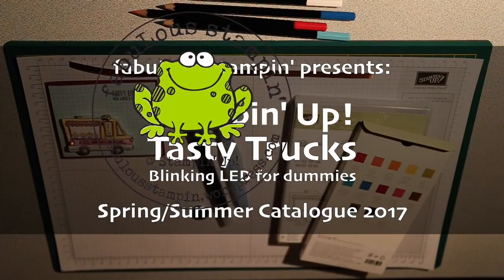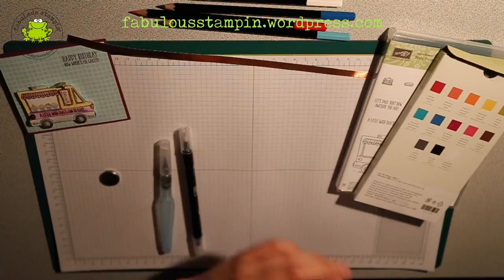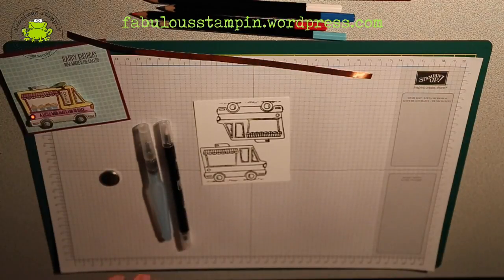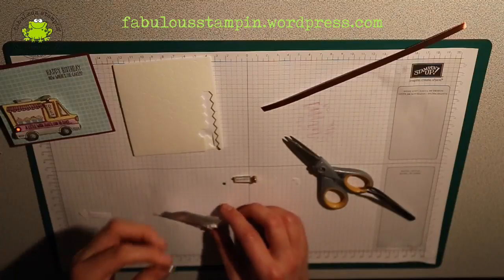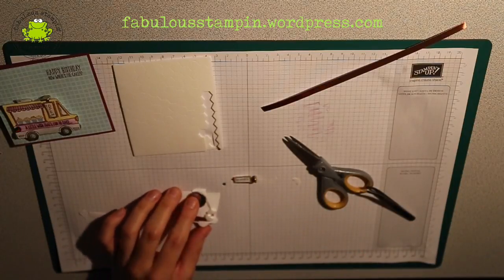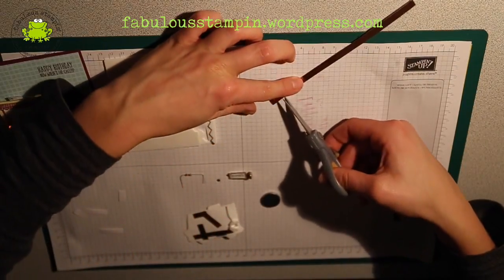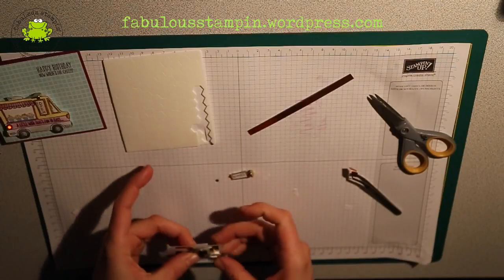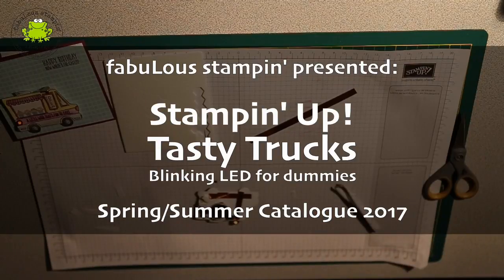Blinking LED for dummies Part 2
Stampin' Up! Tasty Trucks Blinking LED for dummies video. Uses copper foil tape, a orange blinking LED, 3V battery and a 47 Ohm resistance. See also my blog fabulousstampin.wordpress.com!